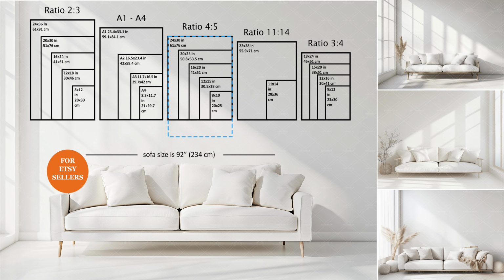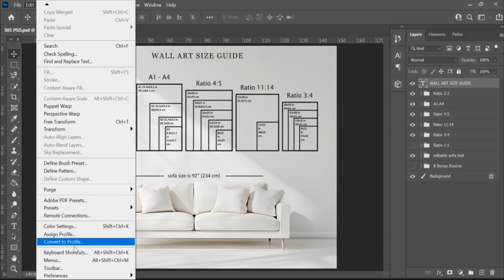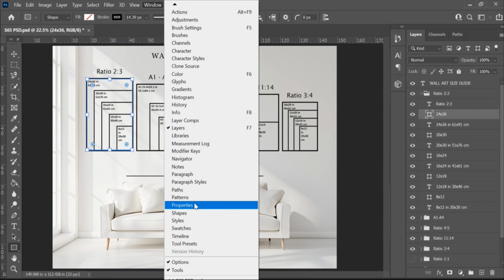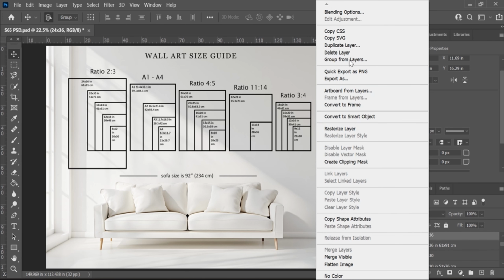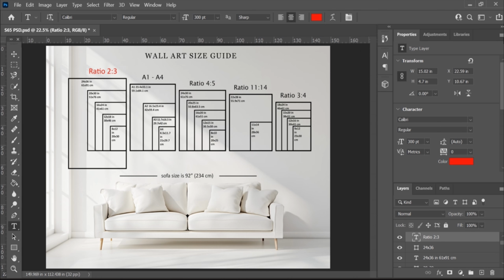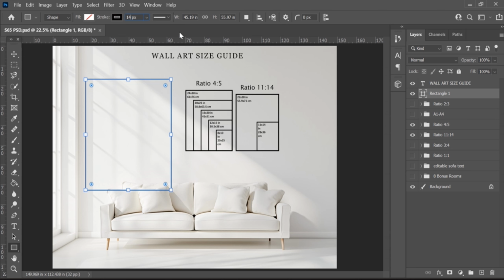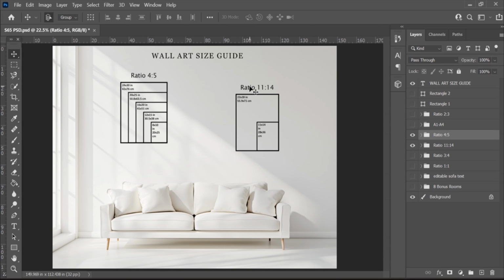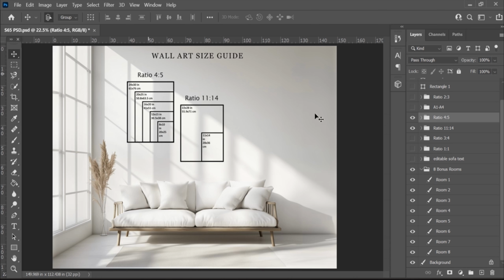Tutorial 7 | How To Edit Our Wall Art Size Guide in Photoshop | Softounes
Size Guide available in our Etsy Store

❅ Welcome to Softounes! ❅

•Our brand
Modern Scandinavian inspired mockups
Aesthetic | Branding | Calm | Neutral Tones | Minimalist

A mockup is a digital image designed to show your art, posters, printable graphics, illustrations, paintings and more in the styled setting. Mockups help you showcase your artwork and present it to your customer in a modern scene and help grow your brand, your business and your online presence.
 You can digitally upload your design into a mockup image instead of spending time taking photos.
By using mockups you can immediately upload your design and start selling your product!

• Our vision & Why use a mockup?

1. Save TIME! In a fast market era, presentation images speak louder than words.
2. All good stories begin and end with empathy. We want to help you tell YOUR story.
3. Get noticed in a noisy world and have a better looking shop than your competition.
4. Clear images let people know about what you're selling. Our brain is drawn to clarity.
5. A beautiful looking store will get you more clicks and more sales!

• FAQ's

I don’t have Adobe Photoshop. Can I still use the mockups?

Yes. You can use the PSD files on free platforms such as Photopea and the JPG files in any program editors that are compatible with the file formats such as Canva. We do recommend Adobe Photoshop to get the benefits of using smart objects. Check out our tutorials where we’ll talk you through the process.

What is a smart object?

Smart Objects are layers that contain information of image data from raster/vector images, such as Photoshop or Illustrator files. Smart Objects contain an image’s content with all its actual features, enabling you to perform nondestructive editing of the layer.
 When you use a smart object, you can easily replace its content. It means, you can easily place any image you want and edit this image as you want.

Good luck !